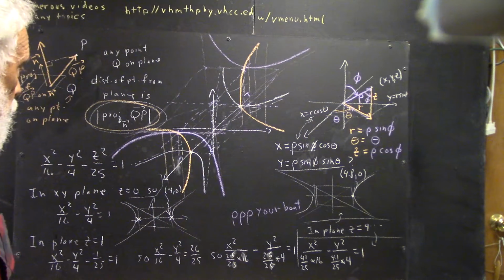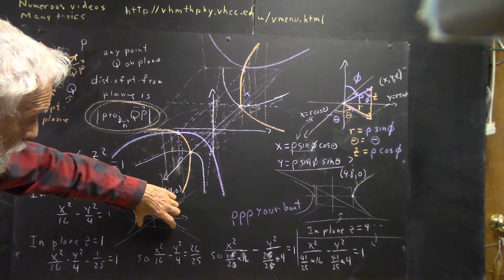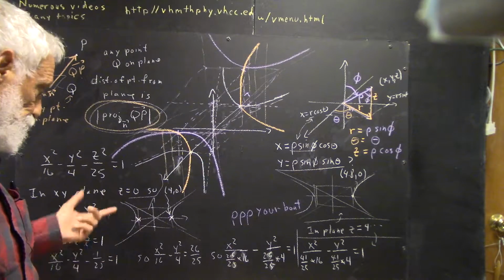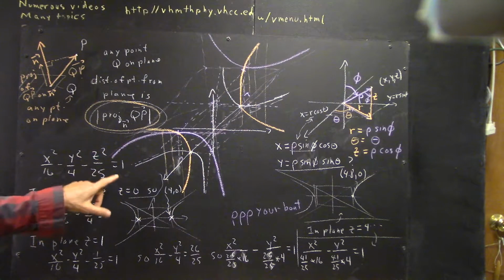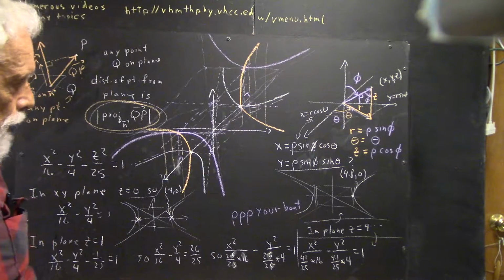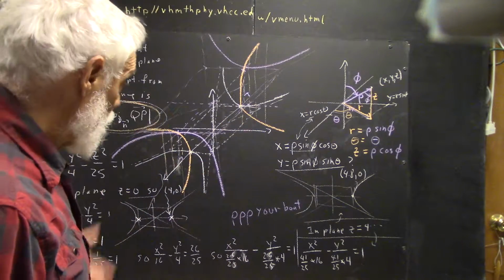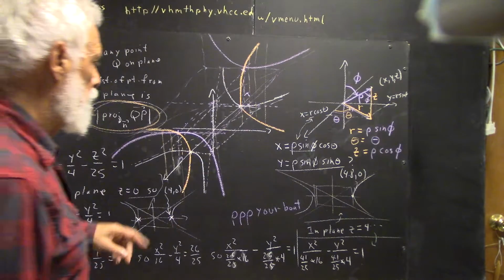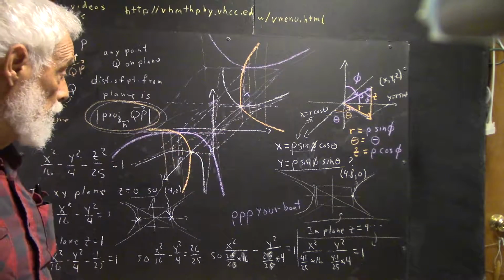dagmult 7329 intersection of quadric surface with various planes graphing in 3 dimensions graph in